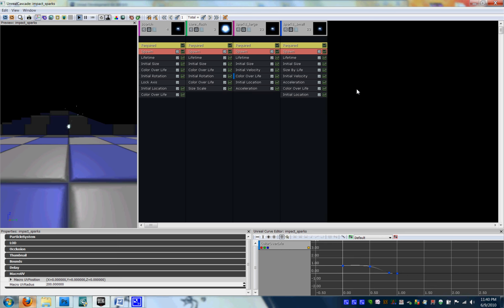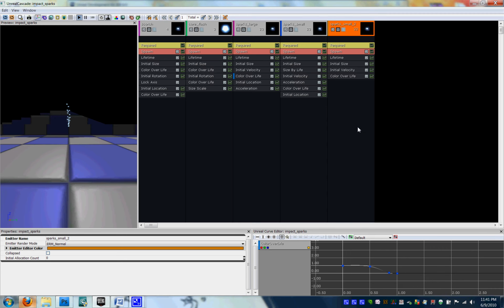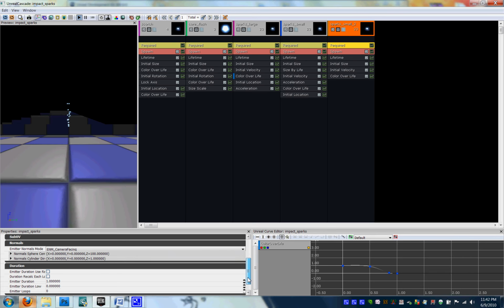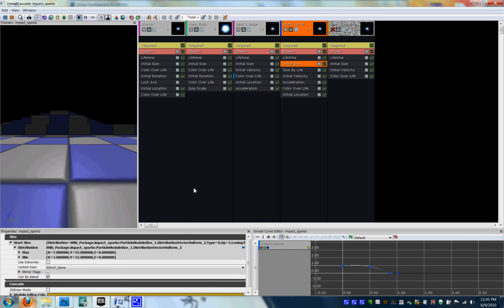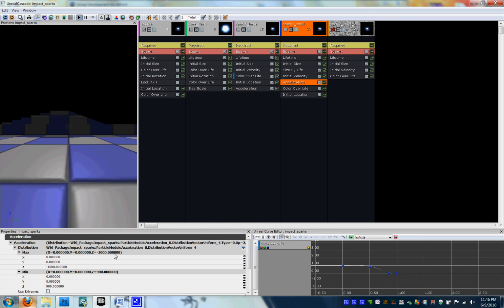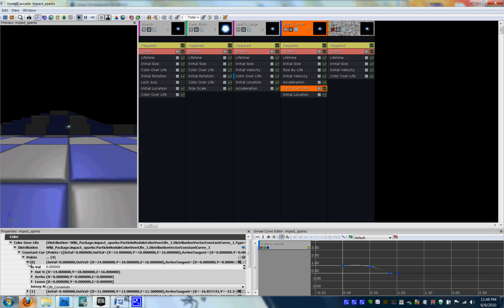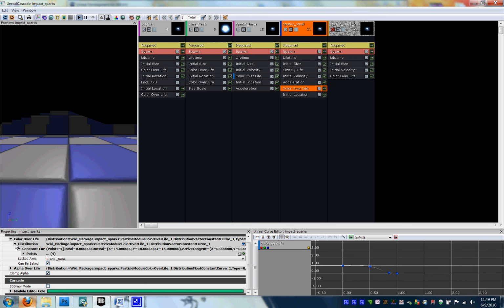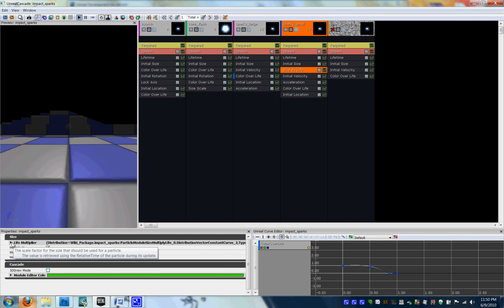Creating Sparks in Cascade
Creating impact sparks in UDK's particle system, Cascade.